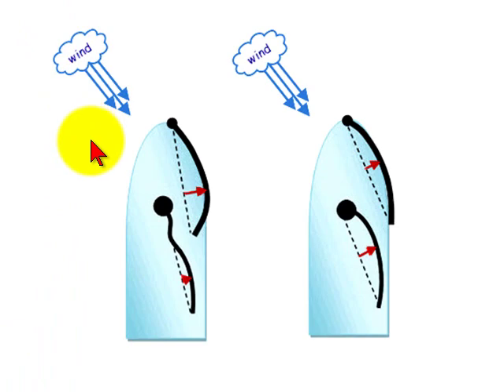How to Prevent Mainsail Backwinding for Better Sailing